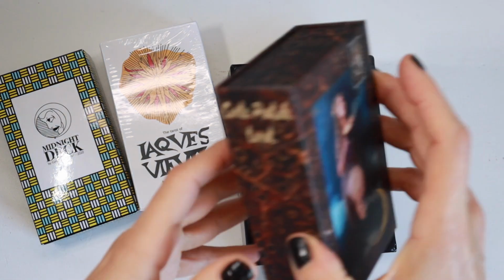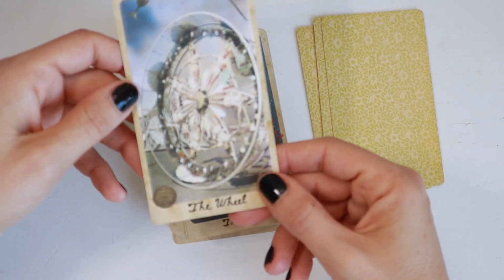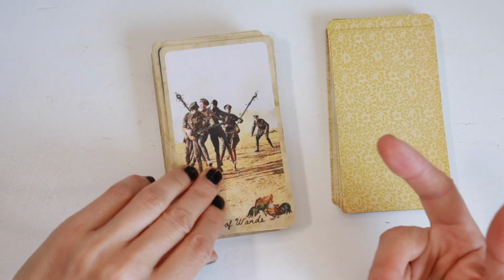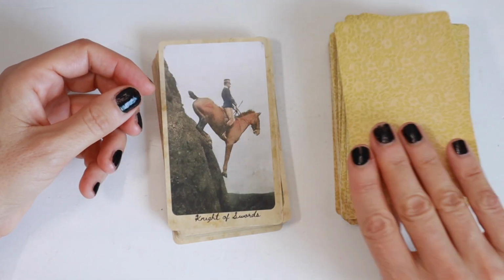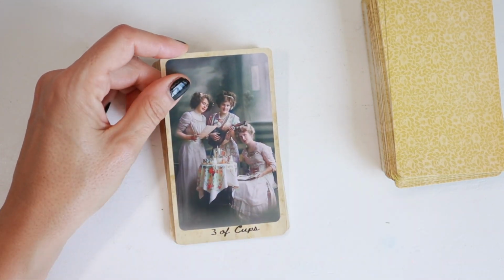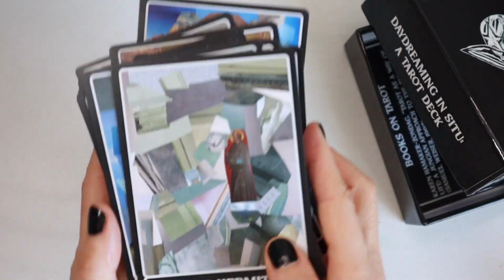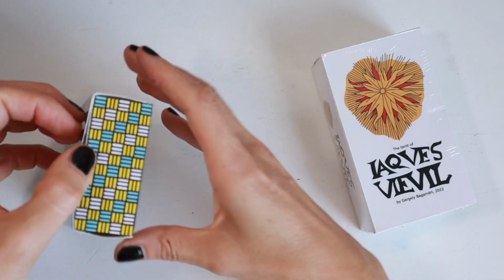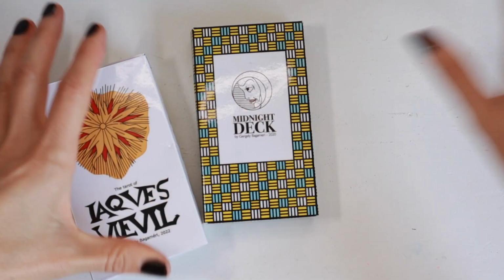New decks on the table. Carte Postale Tarot review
Creative Tarot Class- How to read multiple decks in one reading